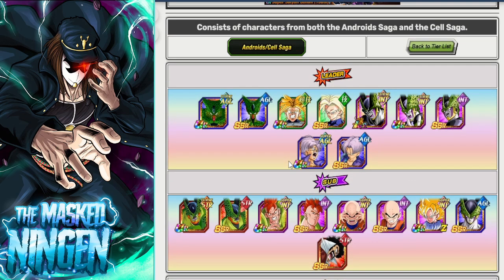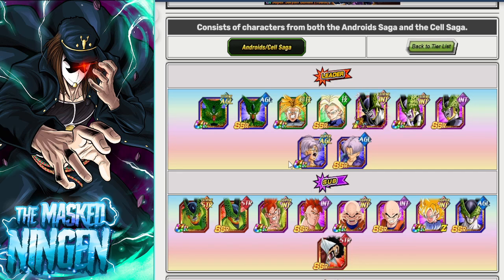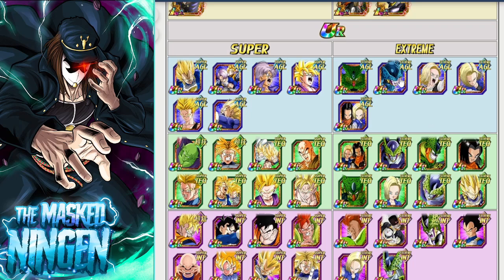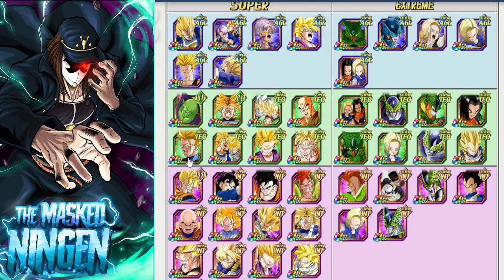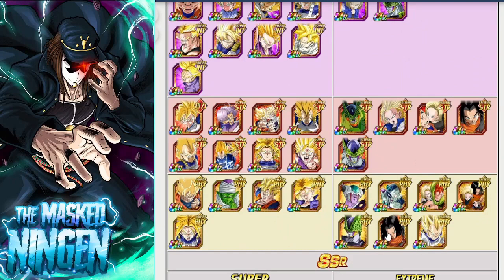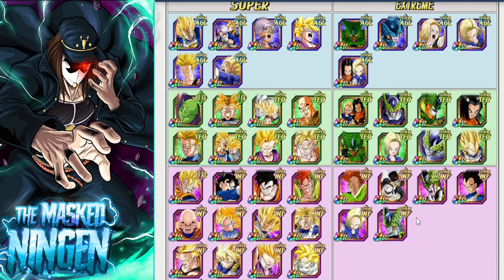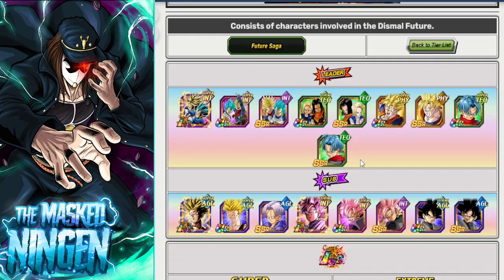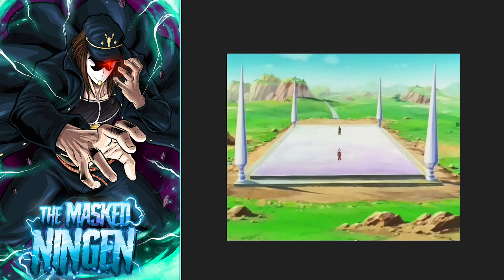DOKKAN OFFICIALLY TEASES THE WORLDWIDE THEME! FUTURE SAGA *AND* CELL SAGA?! (Dokkan Battle)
DOKKAN OFFICIALLY TEASES THE WORLDWIDE THEME! FUTURE SAGA *AND* CELL SAGA?!